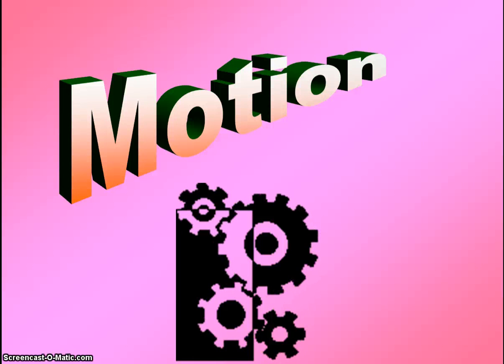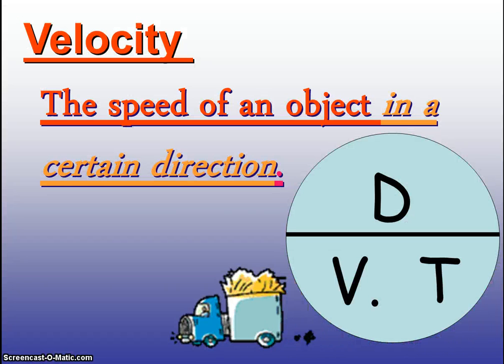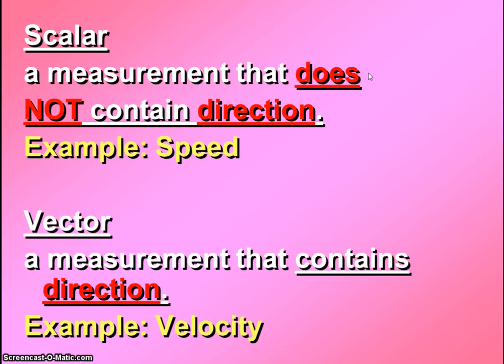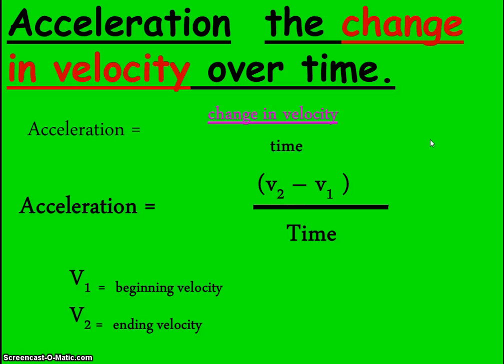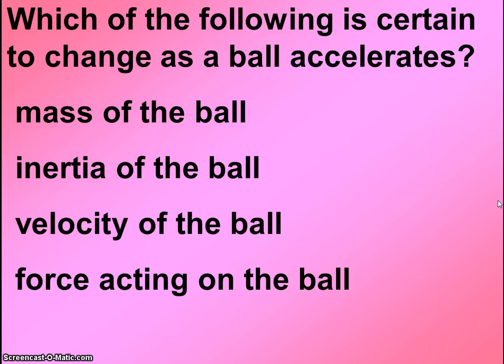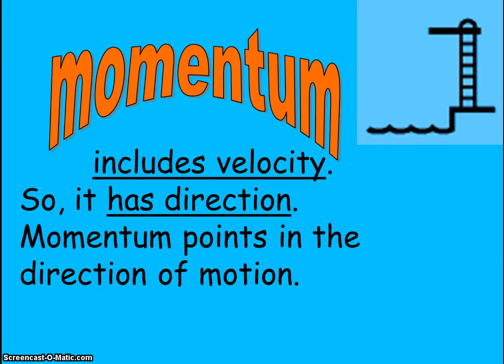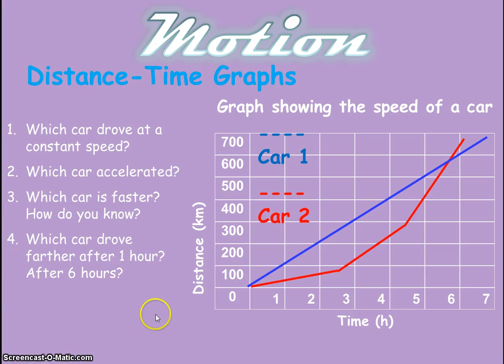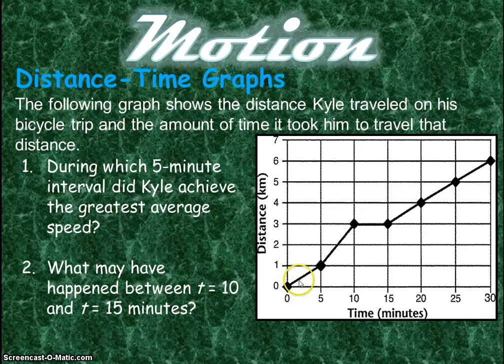Speed Velocity Acceleration